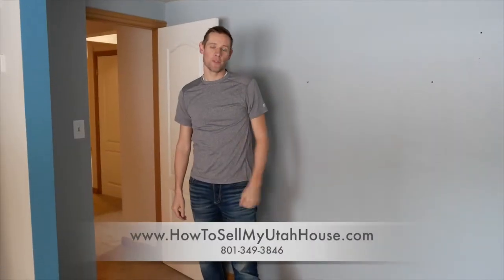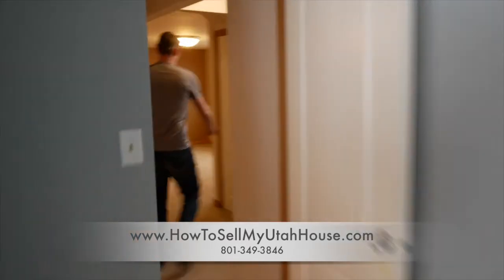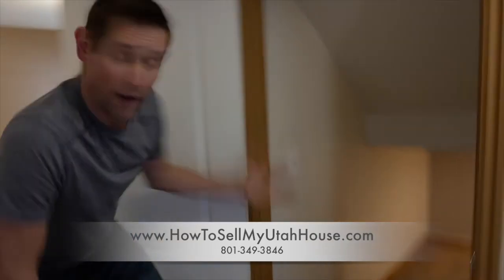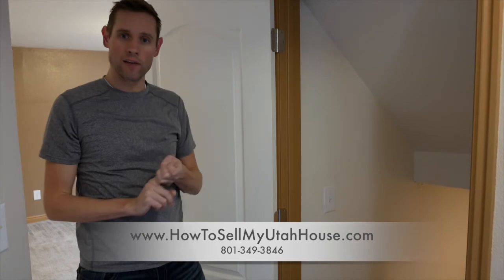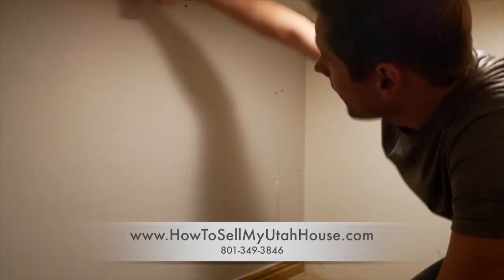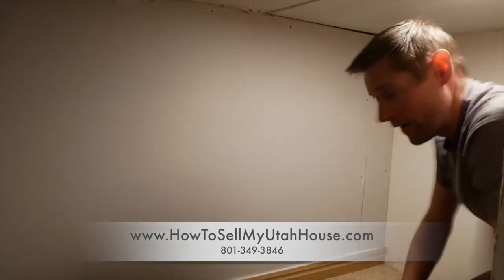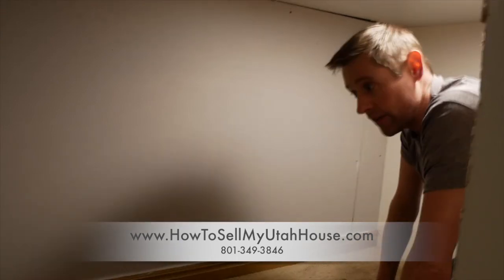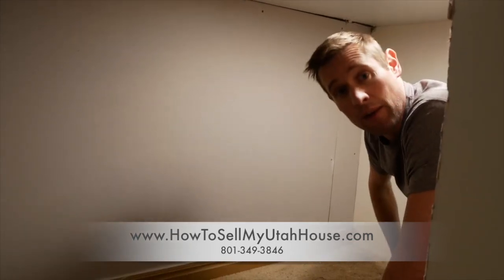Mold Tips When Selling Your House (How To Sell A House Fast)(We Buy Houses)Salt Lake City Utah